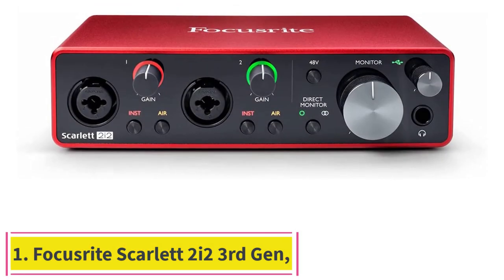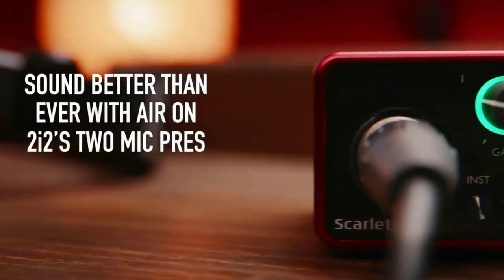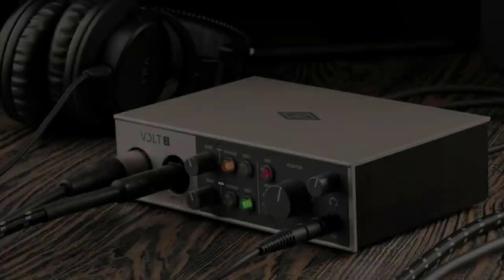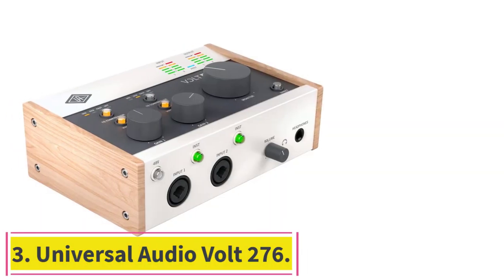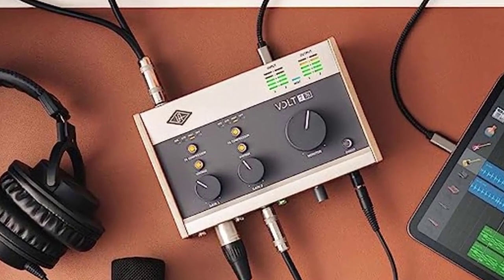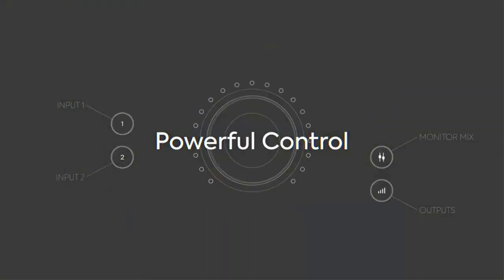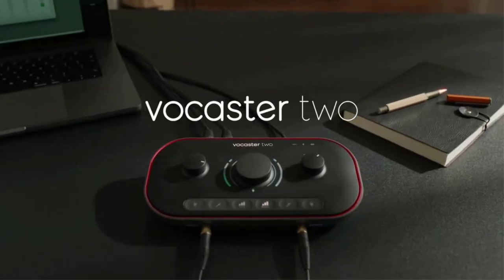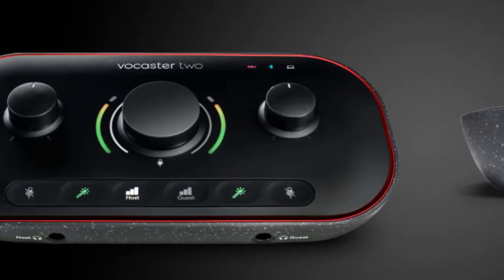Best Audio Interface 2023 | Top 5 Best Audio Interfaces - Reviews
📌Product Link📌:
1. Focusrite Scarlett 2i2 3rd Gen,

2. Universal Audio Volt 2.

3. Universal Audio Volt 276.

4. Audient EVO 4.

5. Focusrite Vocaster Two.

In this video, we listed the Best Audio Interface 2023 ?

      owners.